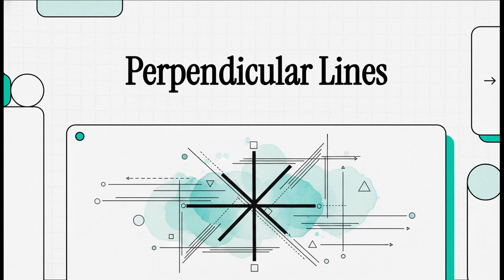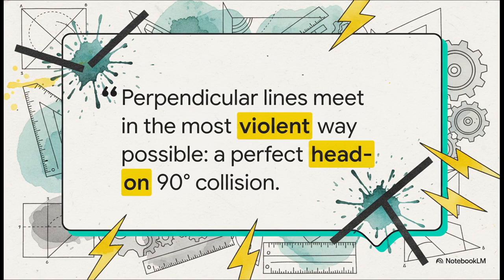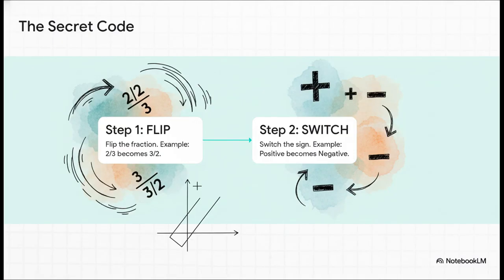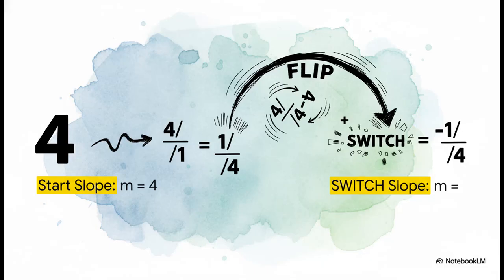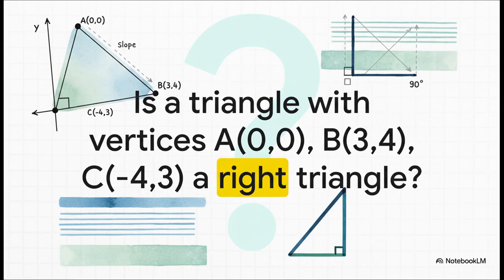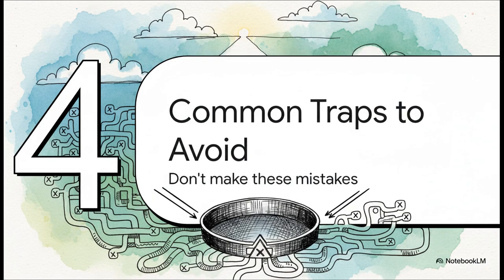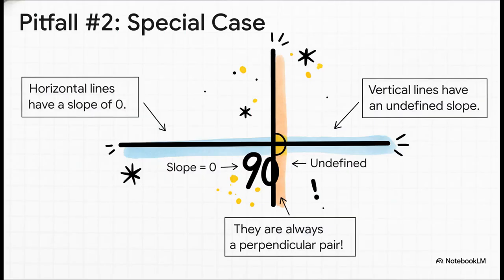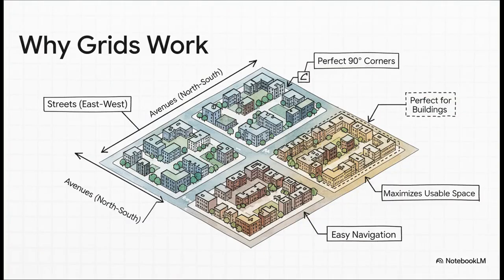Elementary Algebra 6.11: Perpendicular Lines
Perpendicular Lines — Elementary Algebra Study Guide (Section 6.11)

This video provides an educational overview of Perpendicular Lines, covering the key concepts, formulas, and worked examples from our Elementary Algebra course.